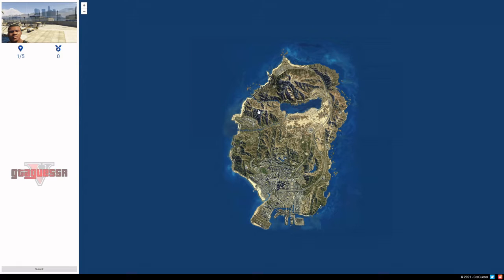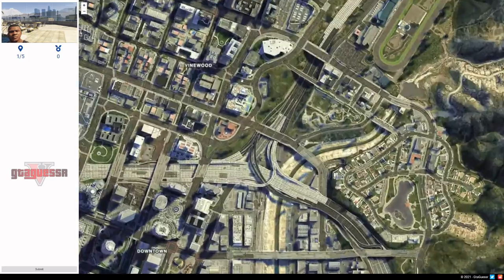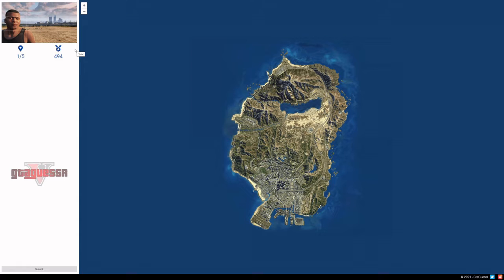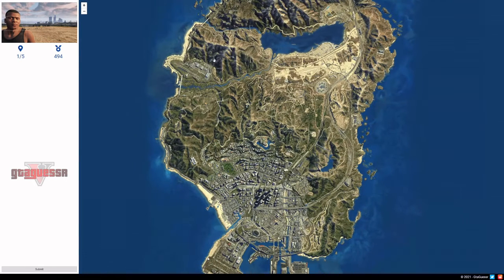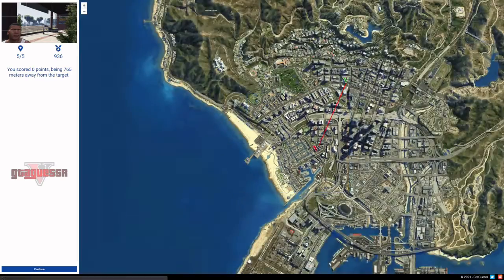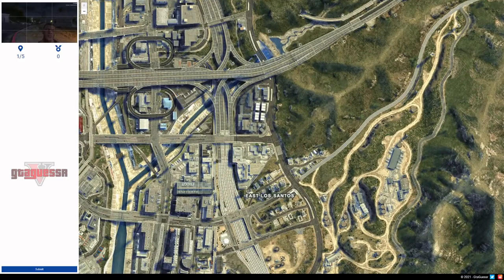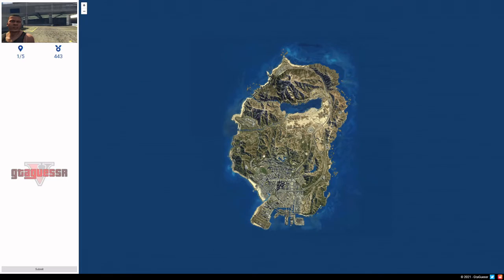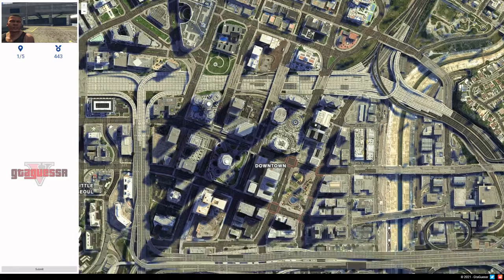Trying out GTAguessr (GeoGuessr 2.0)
Playing GTAguessr got this idea from